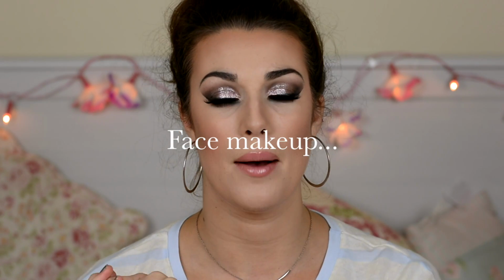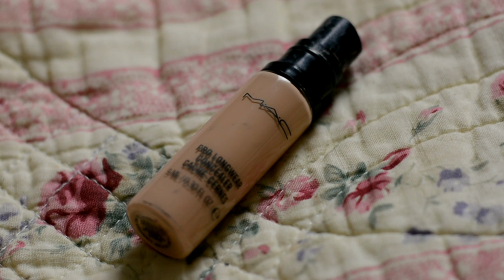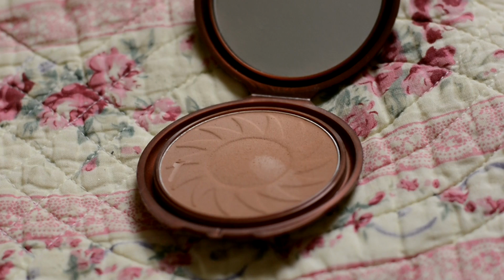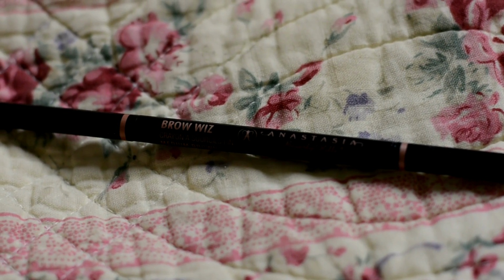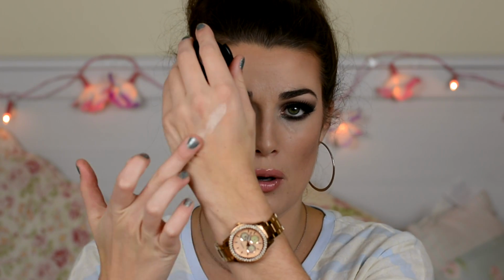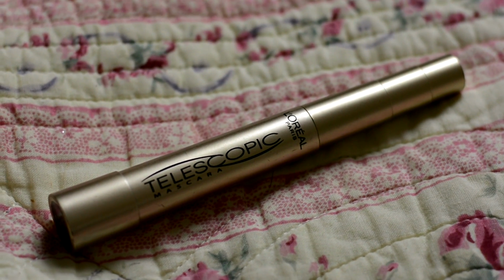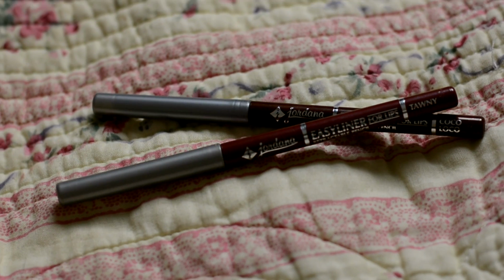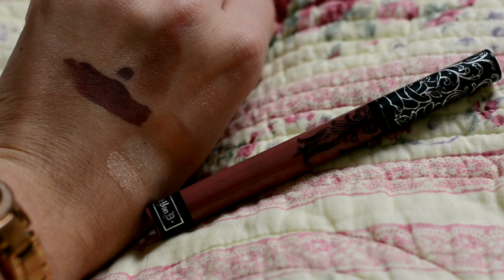Best of Beauty Products 2014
more info' down belowwwww!

Vine: Elliedalton

and code 'ellie100' to get $100 off the ciao bella 3 in 1 titanium curling wand!

Brushes I recommend!

I love you guys xox